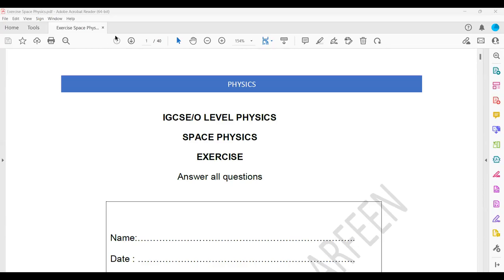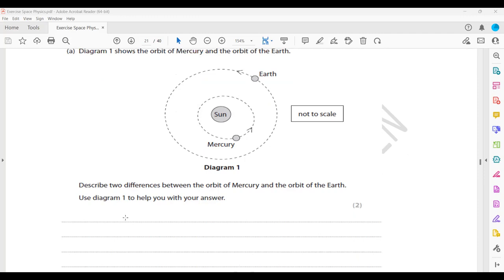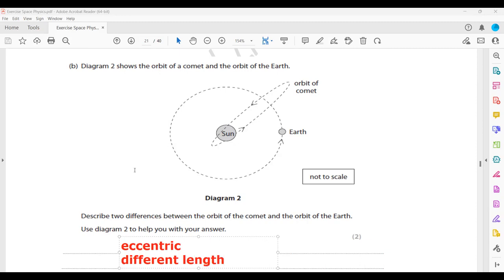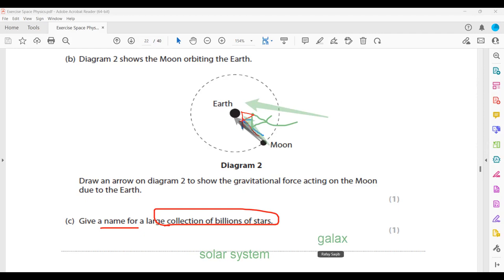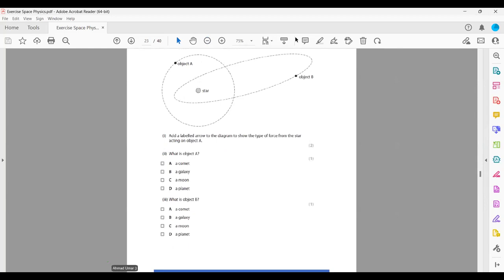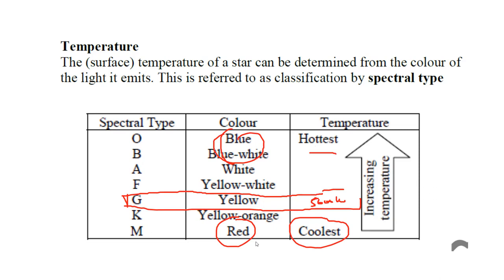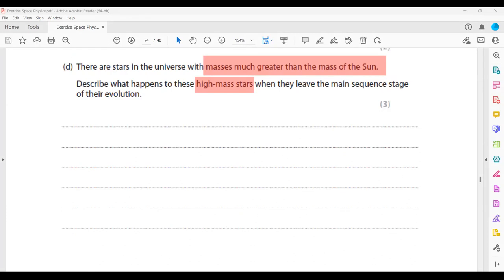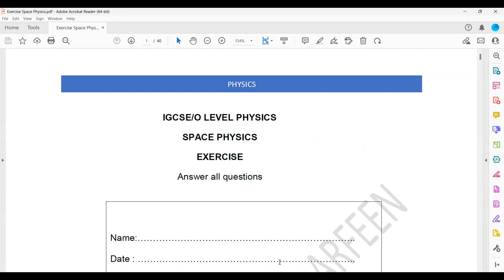Exercise Space Physics Question 11 to 14 Cambridge IGCSE Physics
Exercise Space Physics Questions 11 to 14